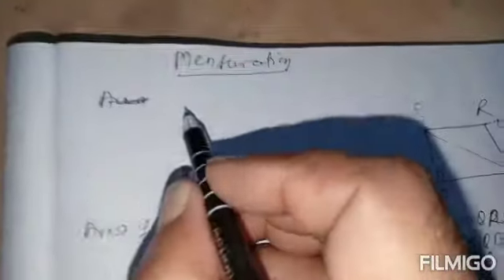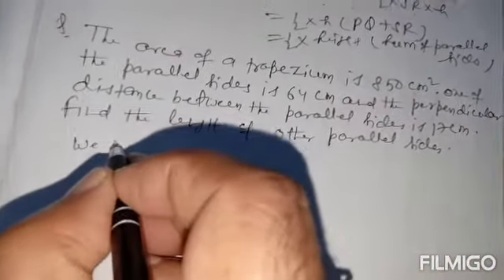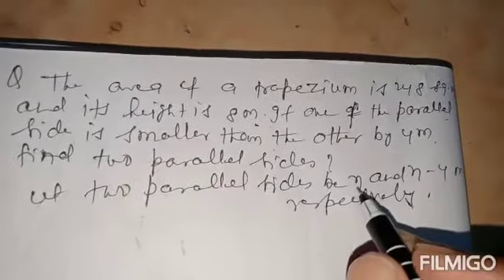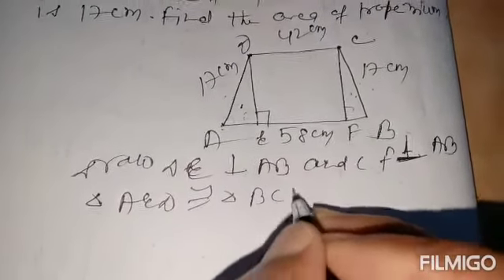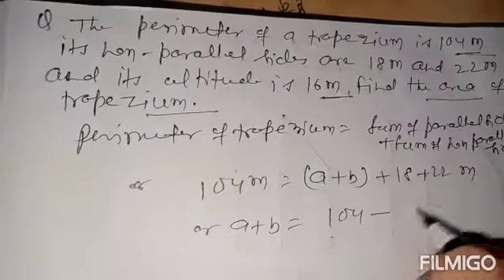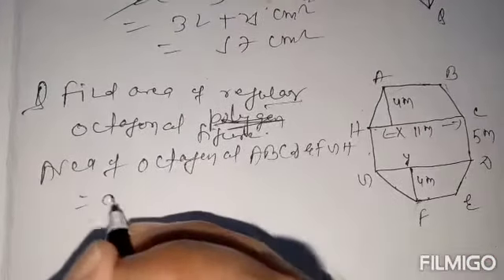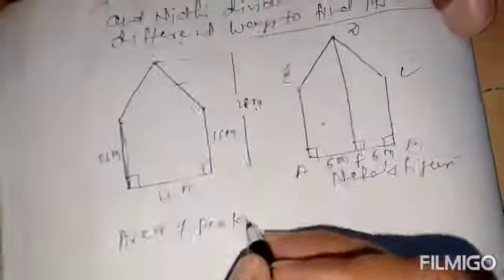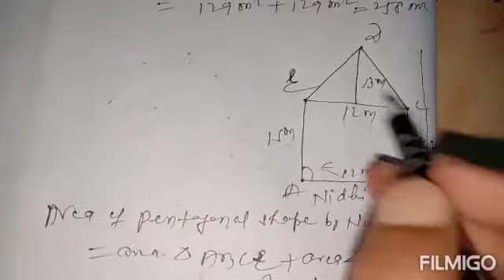Mensuration of class VIII part 3 by S.K.Mishra